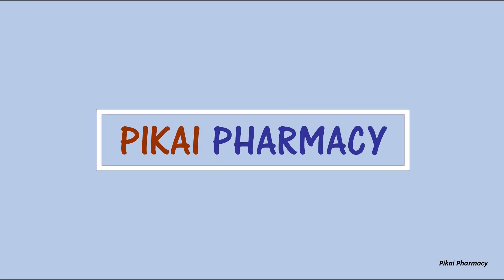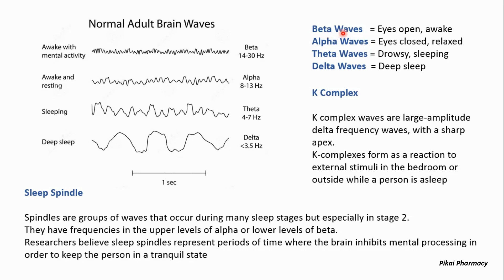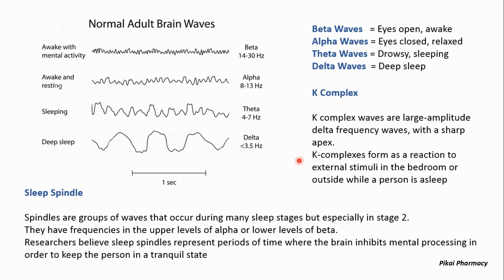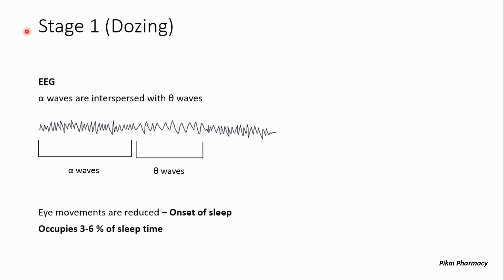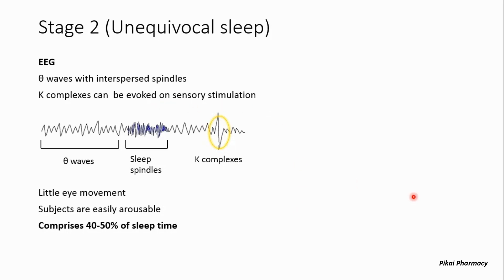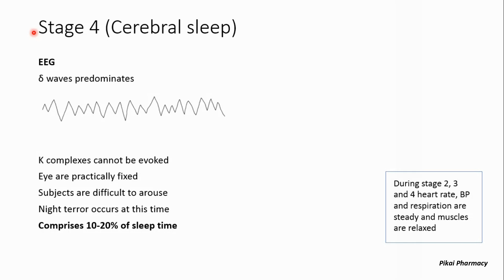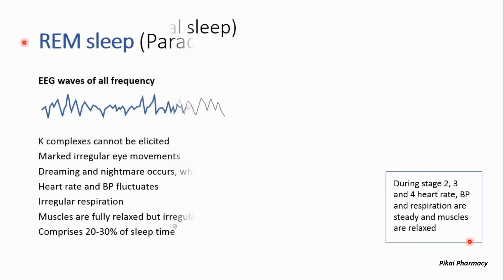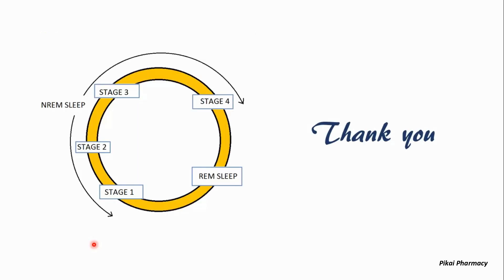SLEEP CYCLE | PHARMACOLOGY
PIKAI PHARMACY

This video is about the different stages of sleep cycle.

Outro  music